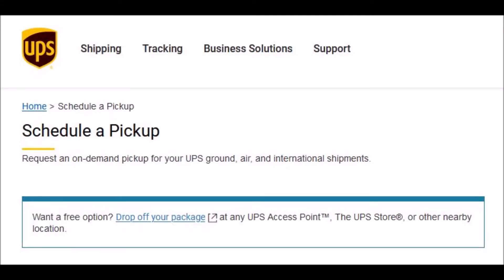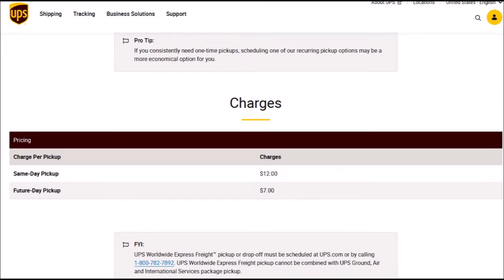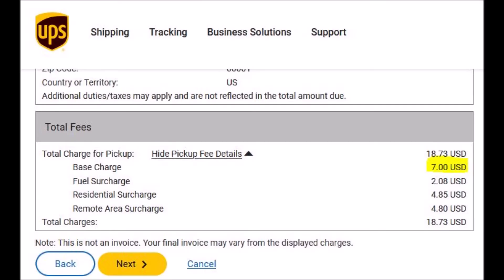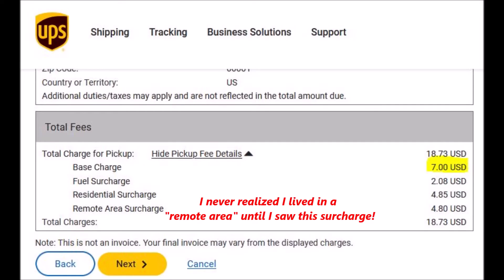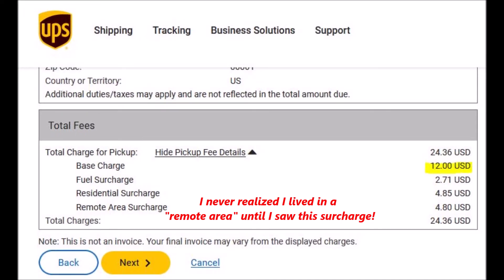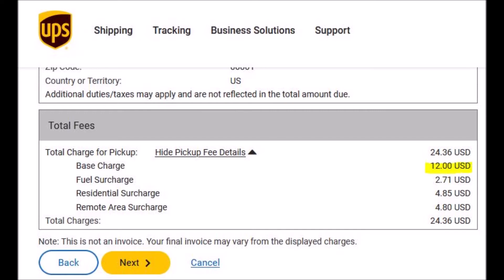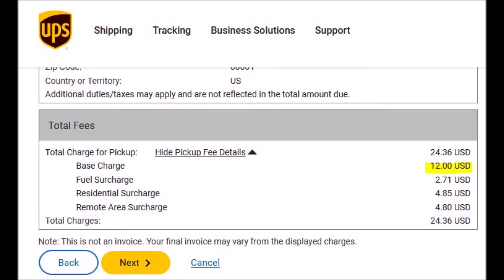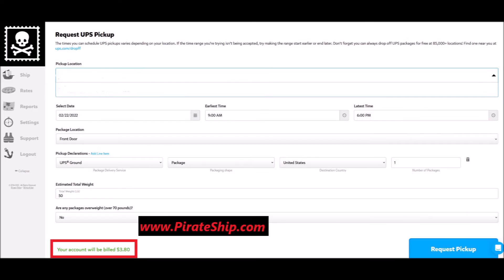How to save money on UPS pickup fees. Reduce your UPS pick-up charges to $3.80!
Use an alternative website to arrange UPS pickup and substantially lower the fee.  UPS charges $7-$12 PLUS surcharges to pick up your package but I only pay $3.80 using this method.